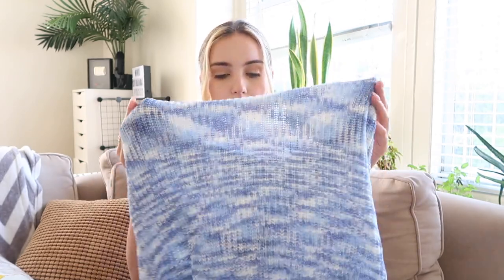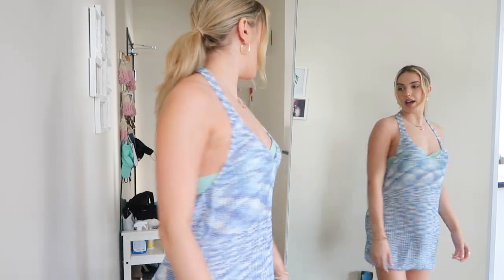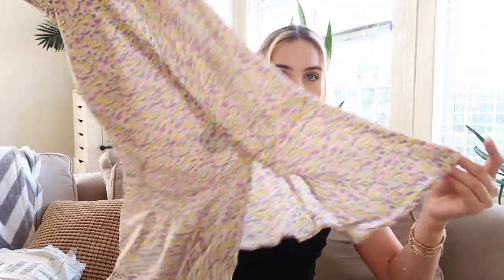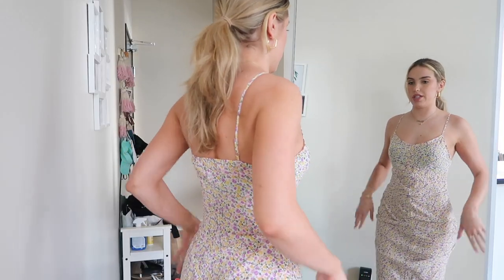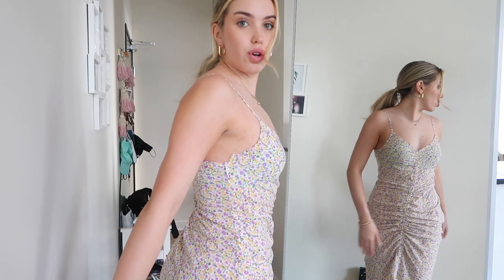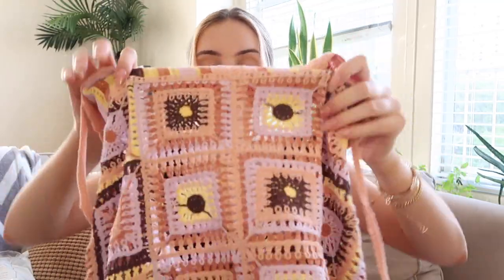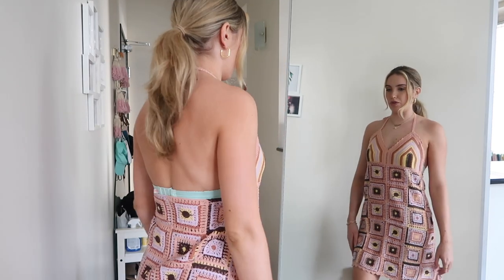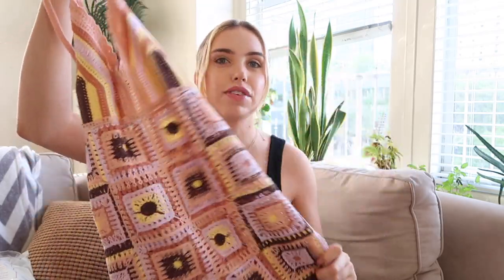is cupshe worth it? - affordable summer try-on haul & honest review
hi guys! today's video is an honest Cupshe summer unboxing, try-on, & review. hope you enjoy!! ilysm

Items in my video-My Size: S/M
1. Brisa V-Neck Adjustable Straps Slip Dress/M
2. Sleeveless V-Neck Cover Up/S
3. Carlene Halter Neck Thin Straps A-Shape Dress/M
4. Jennifer V-Neck Elastic Waist Halter Neck Bodycon Dress/M
5. Yaretzi Frill Fitted Waisted Short Slip Dress/M
6. Summer Passion Tie Frill Mini Dress/M
7. Aurin Large Braided Yellow Vacation Shoulder Bag/One Size
8. Chai Double Braid Strap Slide Sandals/10